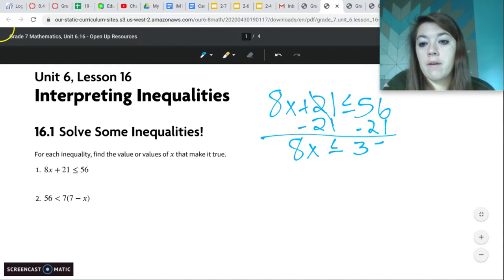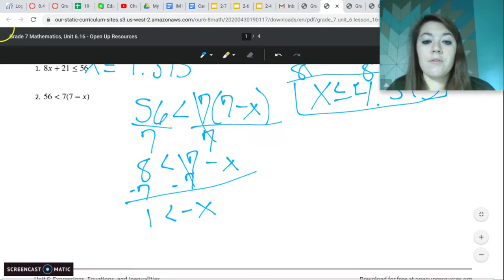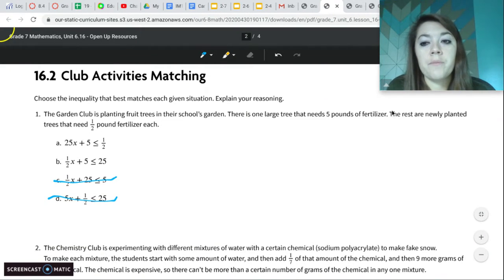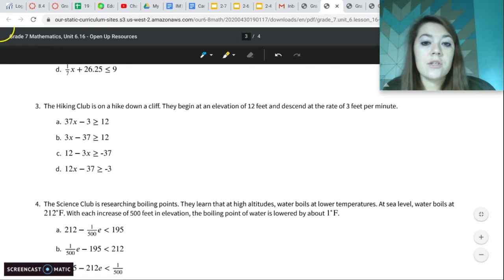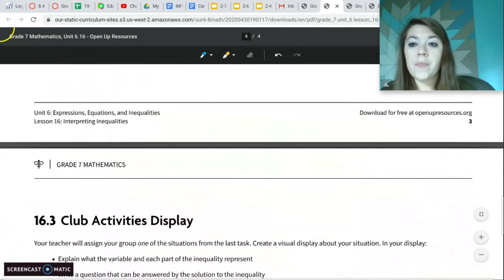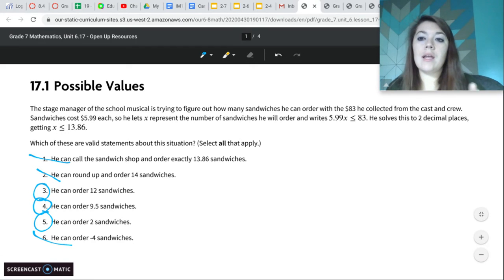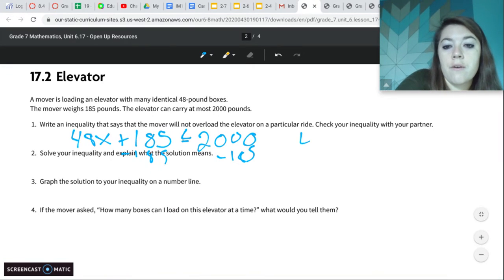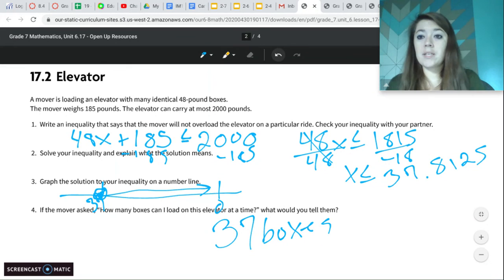Week 5 7th Xcel 7.6.16 & 17